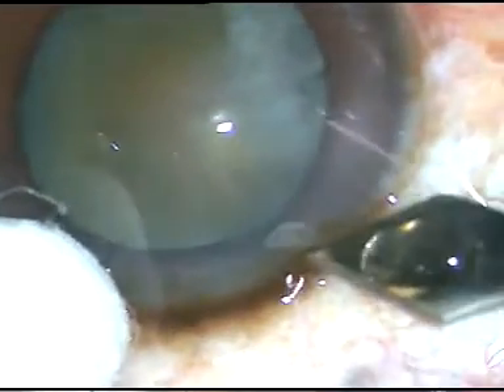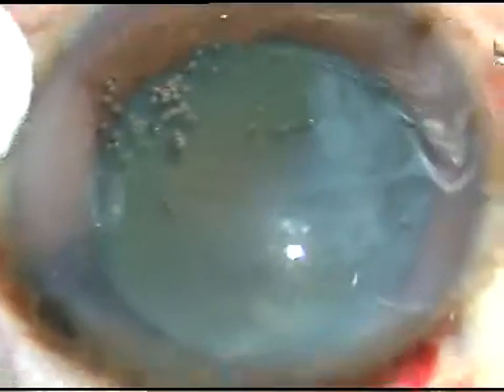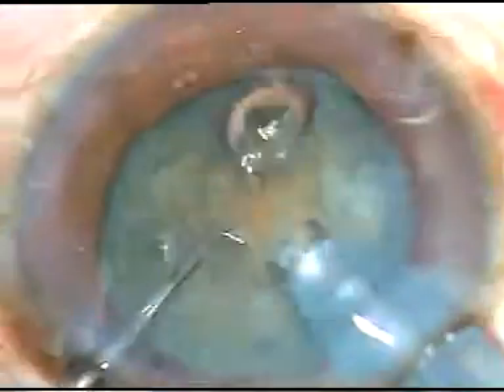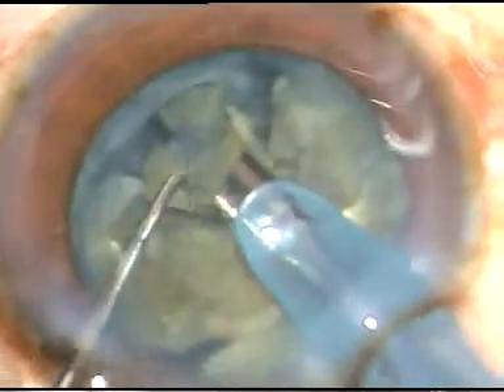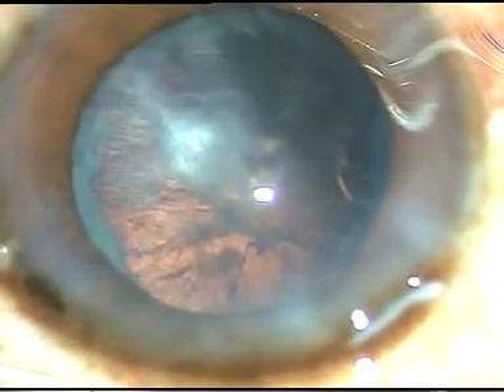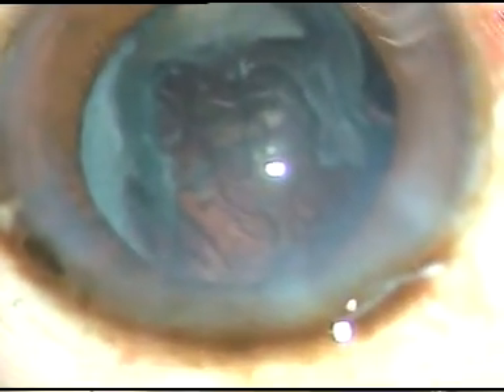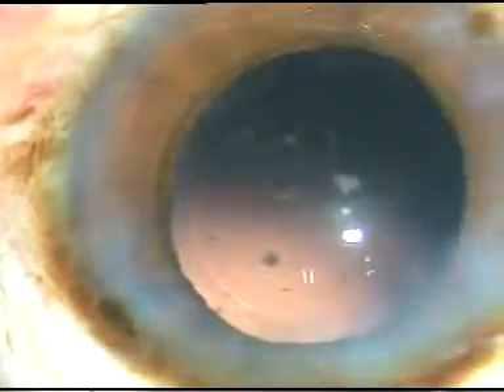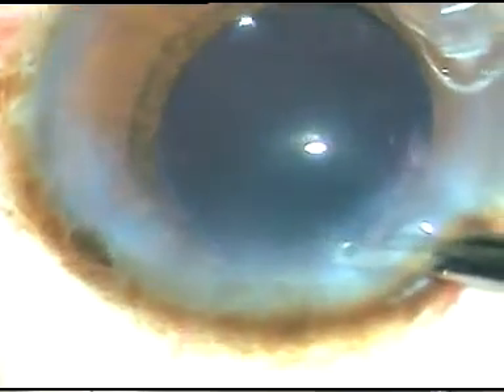Phaco of a non-Intumescent white cataract by Dr P Mohanta at NEH in Nov.2016